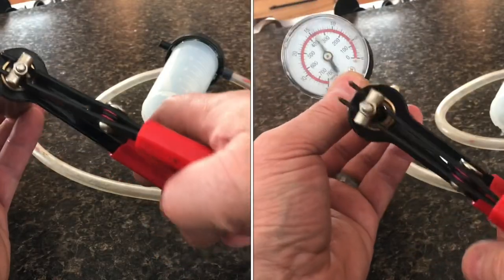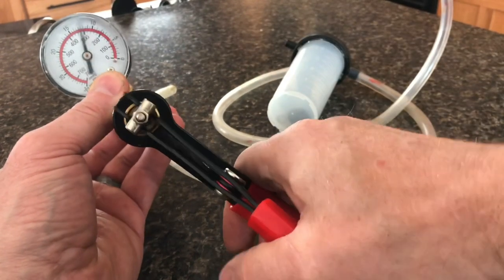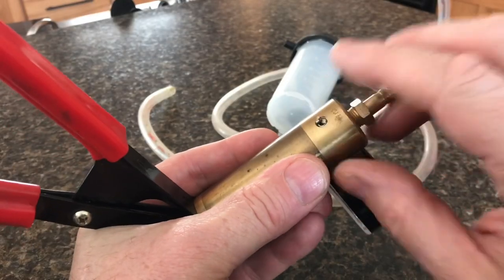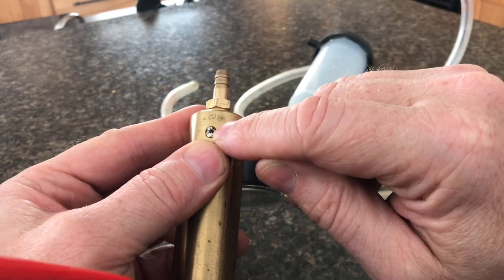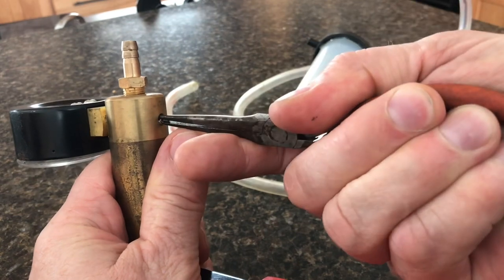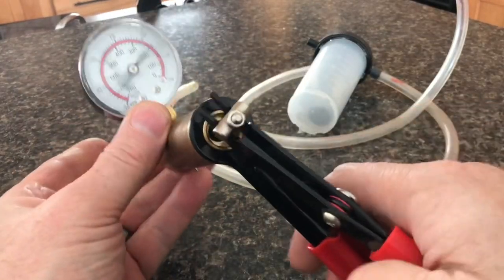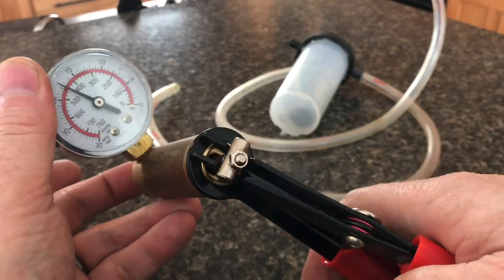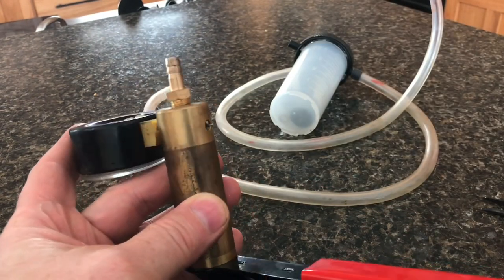FIXING brake bleeder and “vacuum pump” kit (harbor freight) pittsburgh automotive